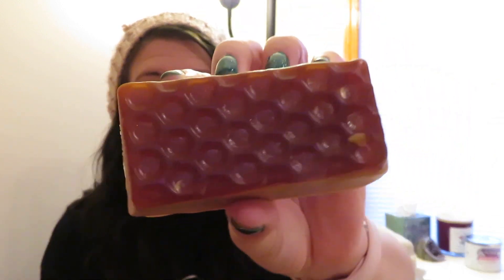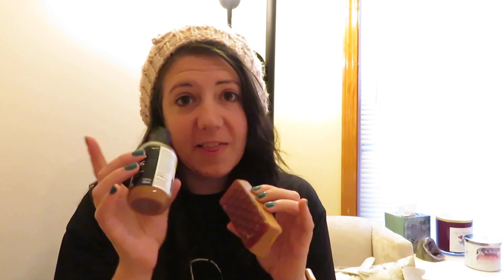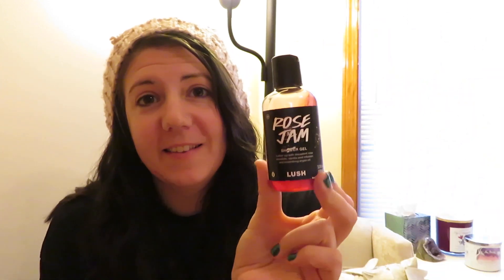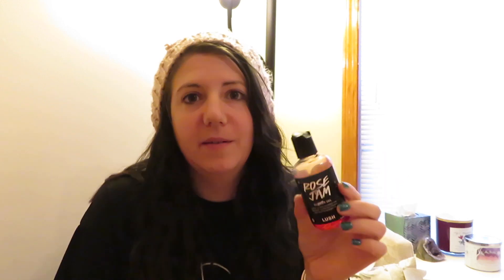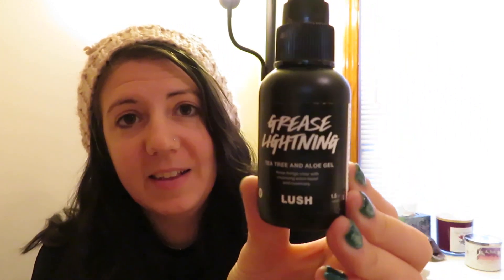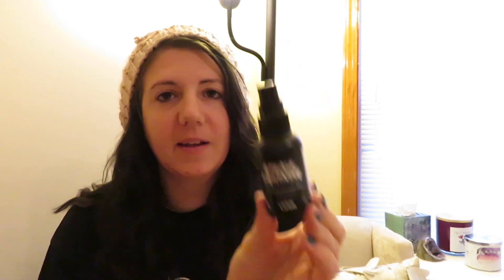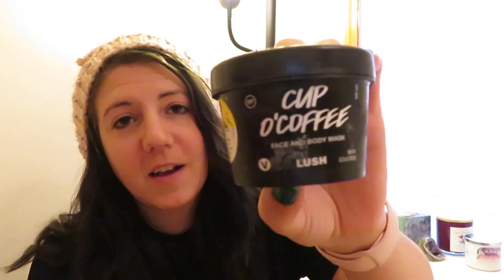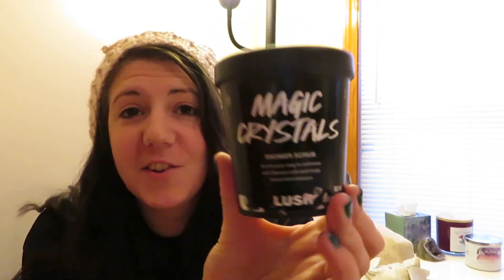Vlogmas Day 19: Top 10 Lush Favorites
Telling you all about my top ten favorite lush products

3. Honey I washed the Kids Shower Gel

4. Honey I washed the kids soap

10. Toothpaste Jelly Megawatt Smile